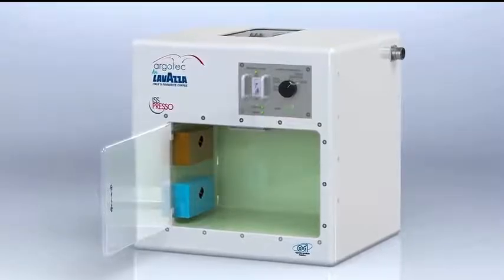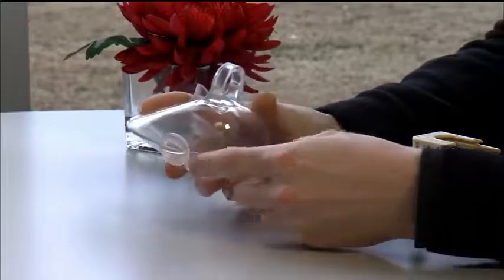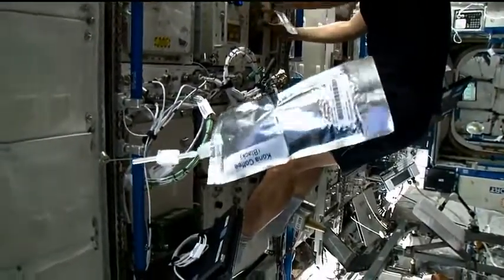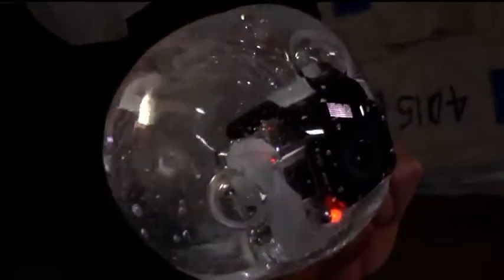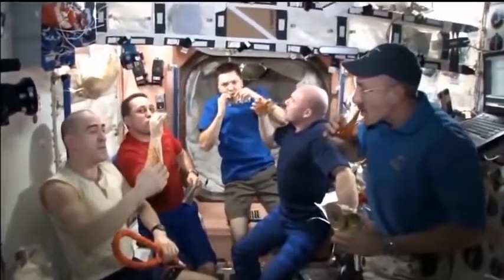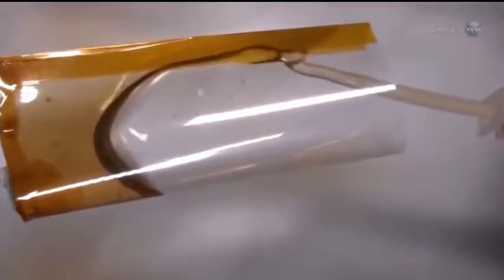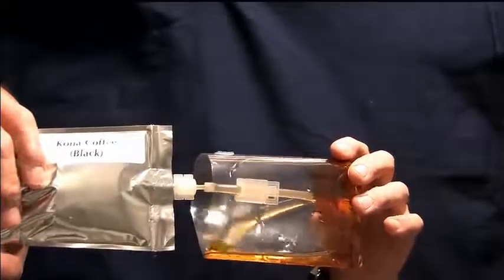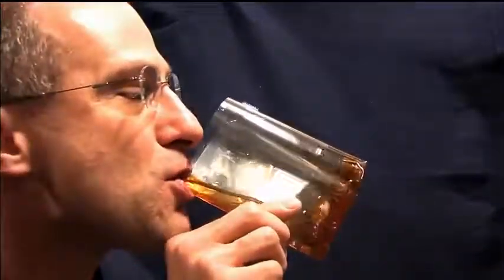Space Station Live ISS Space Cup Full of Science 1